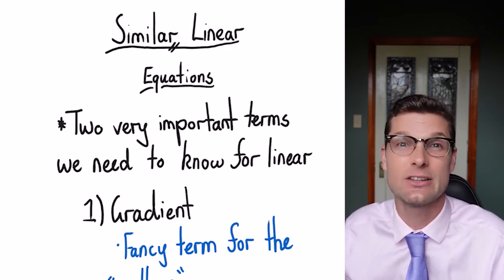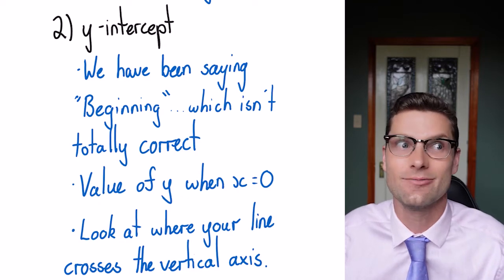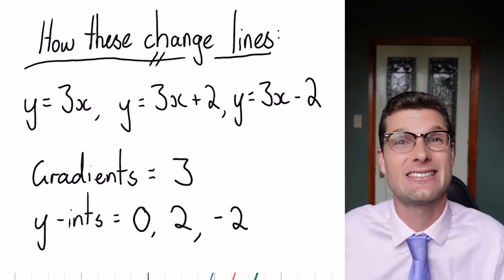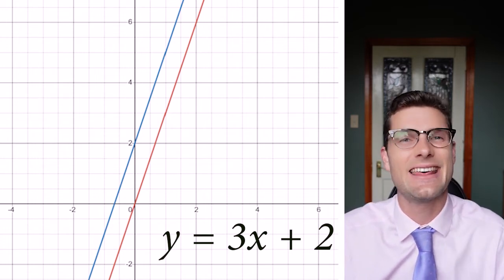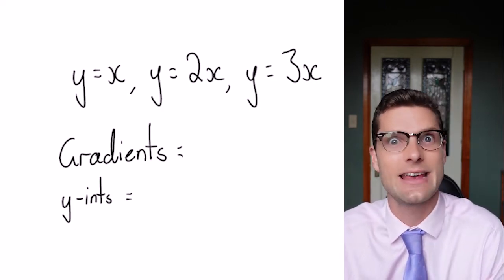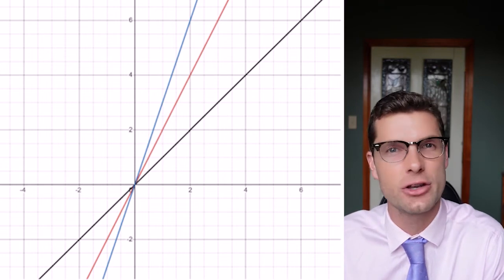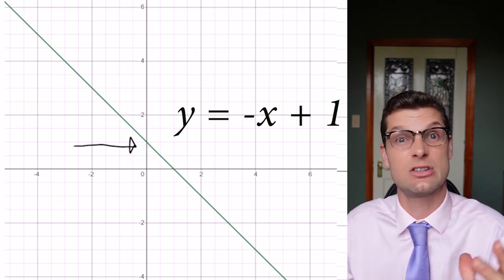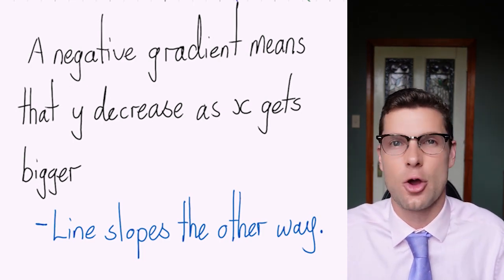Graphing Linear Relationships - Changing Gradients and intercepts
1) Creating Graphs with Changing Gradients and y - intercepts